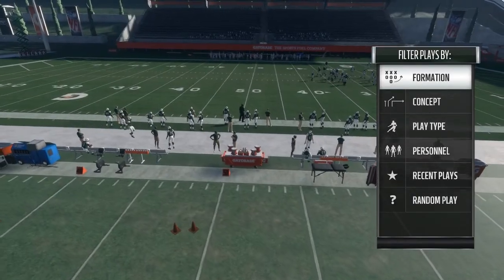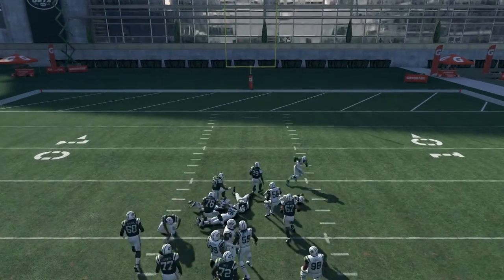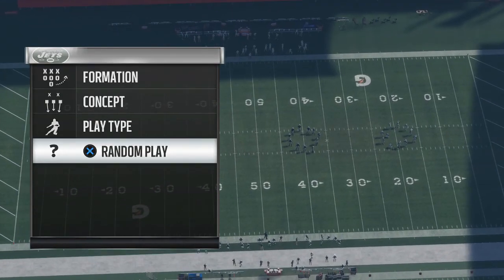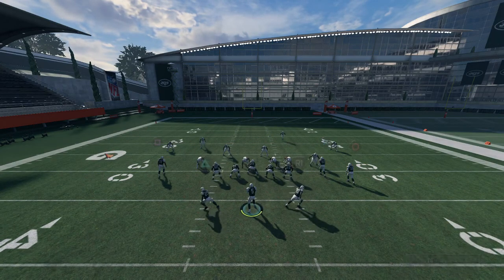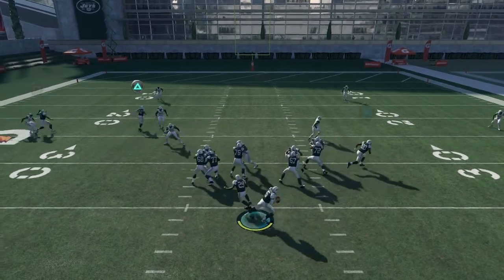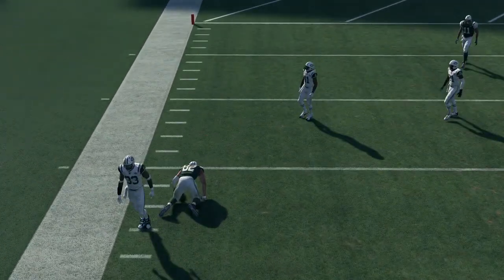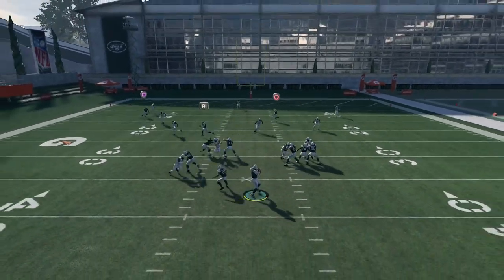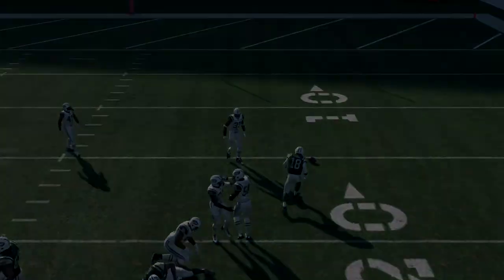THE FUTURE OF JET FOOTBALL | Madden 18 Jets Franchise Ep.2